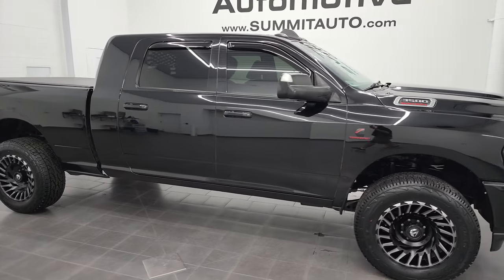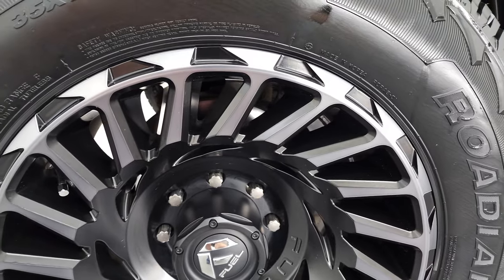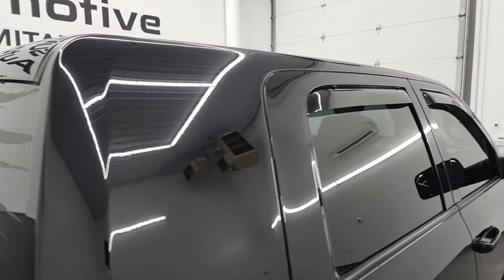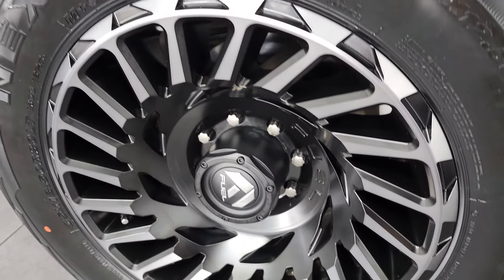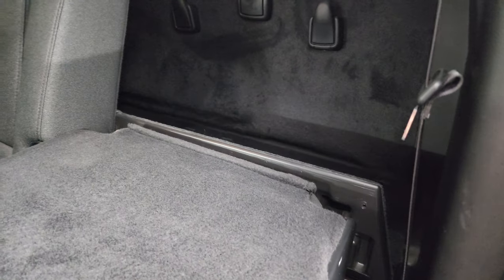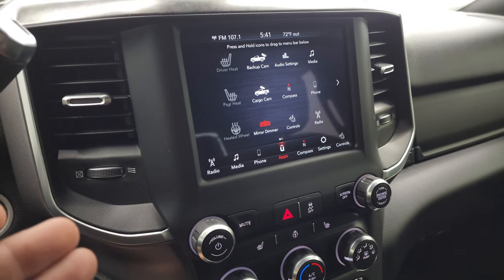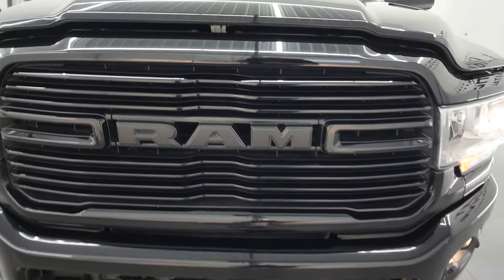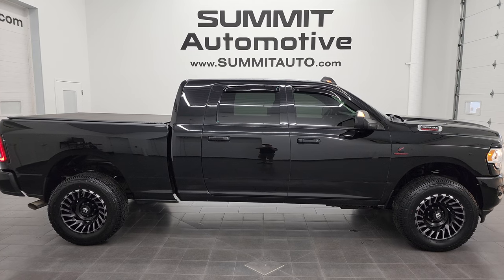2019 RAM 3500 MEGACAB MEGA CAB MEGA-CAB BIG HORN SPORT DIESEL 4K WALKAROUND 13191Z SOLD!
This 2019 RAM 3500 MEGACAB MEGA CAB MEGA-CAB BIG HORN SPORT WITH THE HO CUMMINS AND AISIN TRANSMISSION IN DIAMOND BLACK CRYSTAL PEARL FOR SALE IN FOND DU LAC OSHKOSH WISCONSIN 54935 is the vehicle we did walk around review of today.

Thank you for checking out this video of this 2019 RAM 3500 MEGACAB MEGA CAB MEGA-CAB BIG HORN SPORT WITH THE HO CUMMINS AND AISIN TRANSMISSION IN DIAMOND BLACK CRYSTAL PEARL FOR SALE IN FOND DU LAC OSHKOSH WISCONSIN 54935

STOCK: 13191Z
PRICE: $66,991
MILES: 19,319
MAKE: RAM
MODEL: 3500
VIN: 3C63R3LL7KG681435
LOCATION: FOND DU LAC OSHKOSH WISCONSIN, 54937 TRUCKS ON 41

1 OWNER! CLEAN TITLE HISTORY! CLEAN CARFAX! 6.7 Liter Cummins High Output Diesel, Mega Cab Full Four Door Crew Cab Megacab, Short Box 6 1/2 Foot Shortbox, Single Rear Wheel SRW, Big Horn Package, Level 1, Sport Appearance Package, 6 Speed Automatic AISIN Heavy Duty Transmission with Optional Manual Tap Shift, 4x4 Push Button Four Wheel Drive 4WD, Reverse Backup Camera Rearview Camera, Cargo Camera Rear View Box Camera, Power Driver's Seat, Dual Heated Seats, Bucket Seats, Tonno Pro Soft Roll Up Tonneau Cover, Full Towing Package with Receiver Trailer Hitch, Wiring and Transmission Cooler Tow Package, 5th Wheel And Gooseneck Hitch Prep Package Fifth Wheel Goose Neck, Factory Brake Controller, Factory Exhaust Brake, Fold Up Tow Mirrors, Heat Power Mirrors, Power Fold in Power Mirrors with Built-in Directional Signals, Electronic Stability Control Traction Control ESC, 3.73 Gears with Anti Spin Differential, Brand New Nexen 35x12.50 R20LT Tires, Fuel 20 Inch Rims Premium Wheels, Painted and Polished Aluminum Rims Premium Wheels, Four Wheel Disc Brakes, Spray-in Bedliner, Bedrail Covers, Clearance Lights, Fog Lights, LED Bed Lighting, LED Tail Lamps, Sonar with Front and Rear Bumper Sensors, Locking Tailgate, Vent Shades, AM / FM Radio Tuner, Sirius/XM Satellite Radio Capabilities Sirius / XM, Uconnect (R) 8.4 AM/FM System 8.4 Inch Touchscreen with AM/FM, U Connect Hands Free Bluetooth Hands-Free Phone System Blue Tooth, Android Auto Compatible, Apple Car Play Compatible, Auxiliary MP3 Jack Portable Audio Connection, USB C Jack, USB Jack Portable Audio Connection, Keyless Entry with Factory Remote Start, Push Button Start, Rear Window Defroster, Adjustable Height Seatbelts, Driver and Passenger Front Air Bags, L.A.T.C.H. Child Safety System, Side Curtain Air Bags SRS Safety Restraint System, Heated Steering Wheel Multi-Function Steering Wheel Controls, Homelink System with Three Programmable Buttons for Garage Doors, Lighting Systems & Security Systems, Compass, Outside Temperature Display and Mileage Display, Power Adjustable Pedals, Weathertech Floormats, Woodgrain Dash And Door Trim, Air Conditioning AC, Cruise Control, Power Locks, Power Windows, Tilt Steering Wheel, Automatic Headlights Autolamp, 3 Year / 36,000 Mile Remaining Factory Bumper to Bumper Warranty, Whichever comes first, 5 Year / 100,000 Mile Remaining Powertrain Factory Warranty, Whichever Comes First, Diamond Black Crystal Pearlcoat, ONE OWNER! CLEAN AUTOCHECK! Very very clean inside and out! This is one of the sharpest 2019 Ram 3500 crewcab shortbox 1 ton trucks on our lot! Make your move before this super clean 4wd is gone!

STOCK: 13191Z
PRICE: $66,991
MILES: 19,319
MAKE: RAM
MODEL: 3500
VIN: 3C63R3LL7KG681435